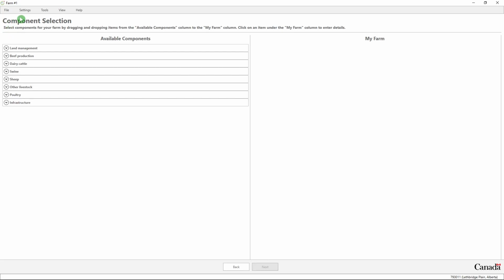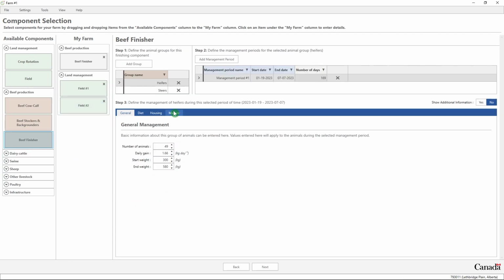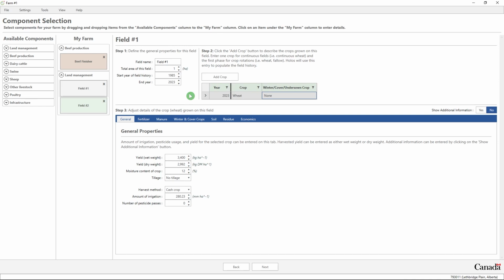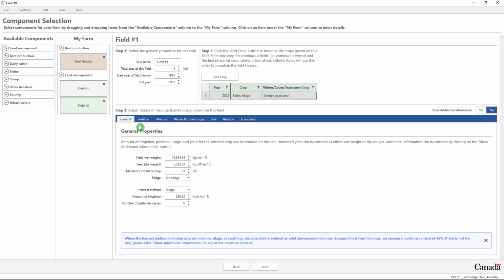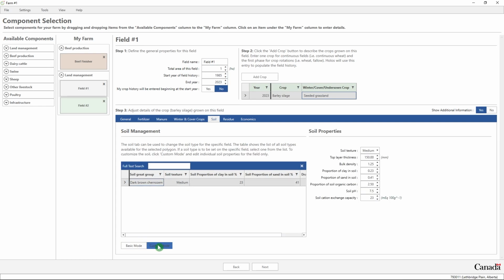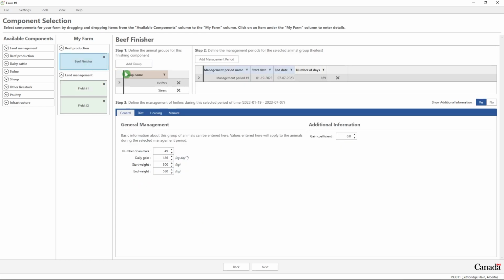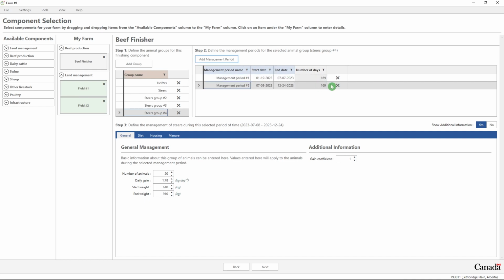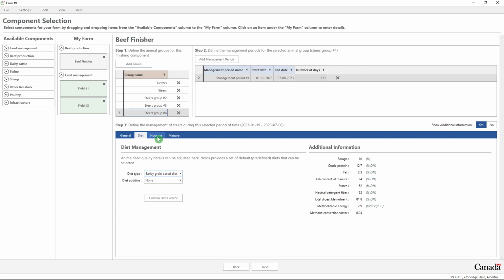Tutorial #3: Adding Farm Components In Holos 4